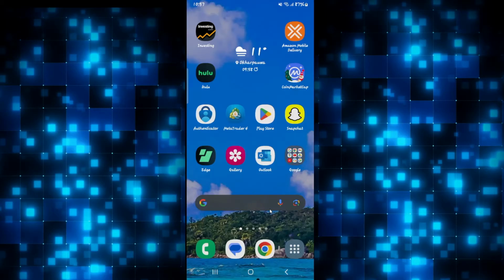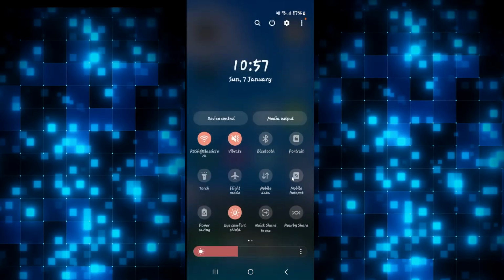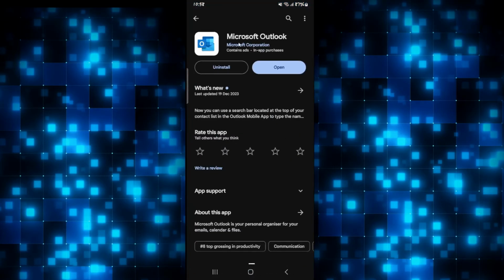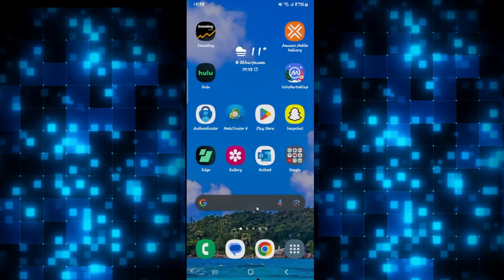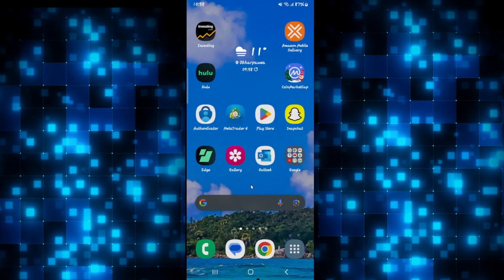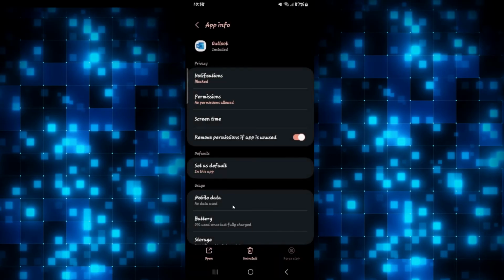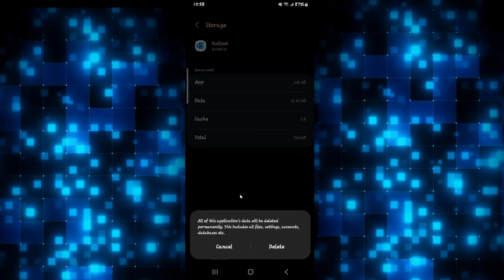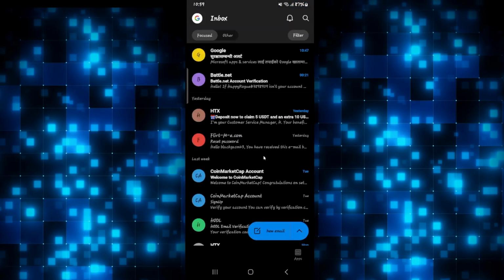How to Fix Hotmail App NOT Receiving Emails 2024?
Having trouble receiving emails on your Hotmail app? We're here to help! In this tutorial, we'll guide you through troubleshooting steps to fix the issue of the Hotmail app not receiving emails. Whether you're using the app on Android, iOS, or another platform, our solutions will help you get your inbox back up and running smoothly.

Our easy-to-follow instructions are designed for users of all levels, so you can troubleshoot and resolve email reception issues quickly. Watch our video now to ensure you never miss an important email again!